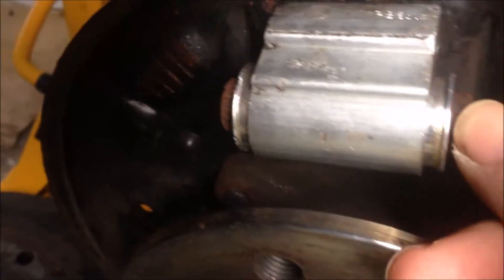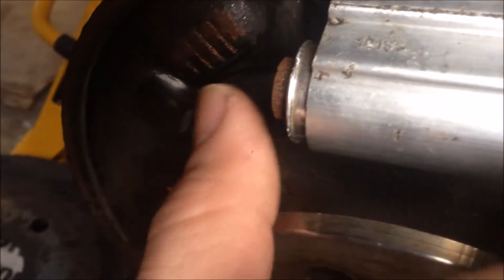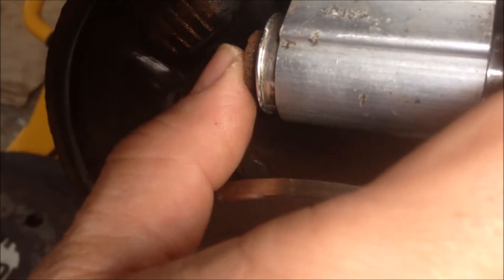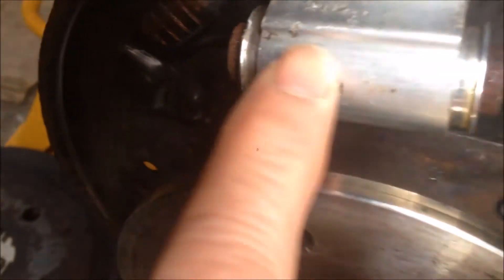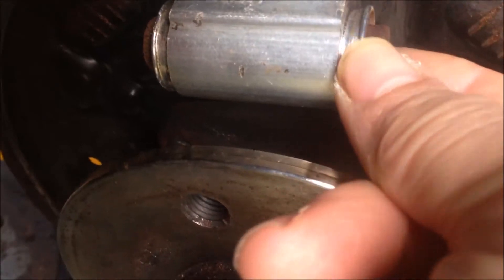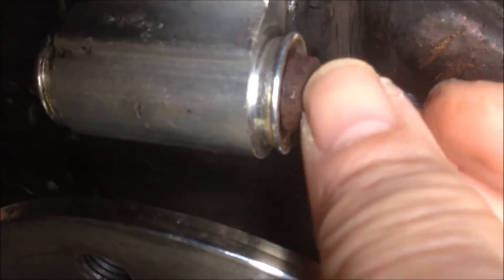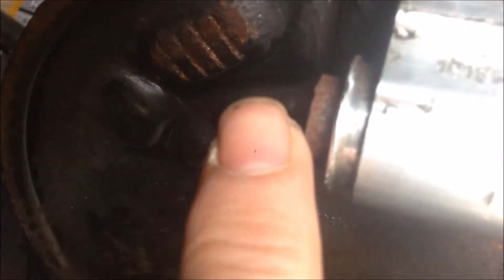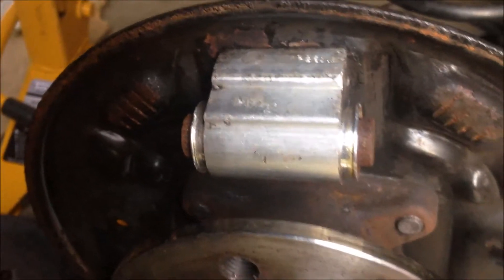AYGO: Rear Drum Brake: Wheel Cylinder Stuck! Toyota, C1, 107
AYGO: Rear Drum Brake: Wheel Cylinder Stuck! Toyota, C1, 107 (#335)

Rear drum brakes: The wheel cylinders on both sides had one piston stuck and the other still moving (not freely or smoothly, but still moveable). In this condition, it is still good enough to pass the rear brake performance tests but I can feel the drag by hand at the rear drum brakes when the car is jacked up.